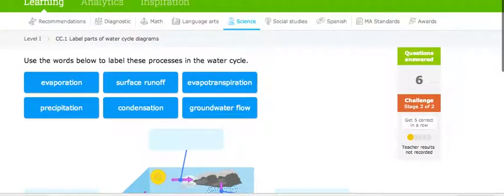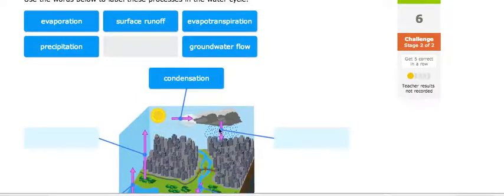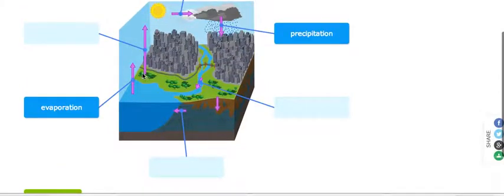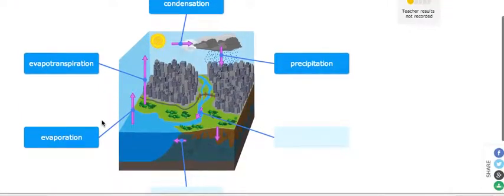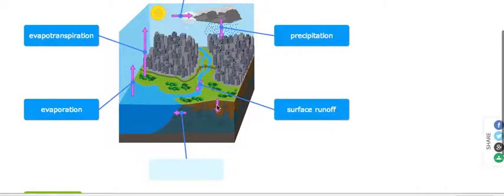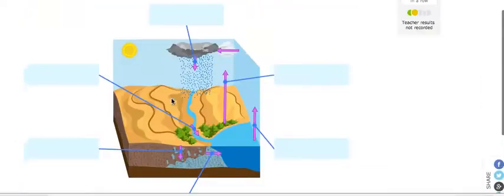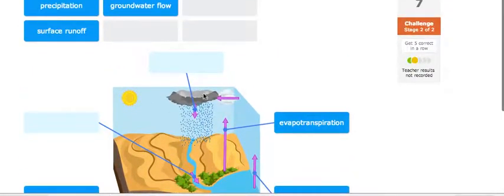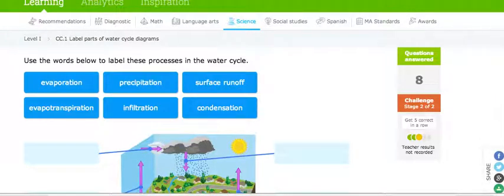Screen Recording 3